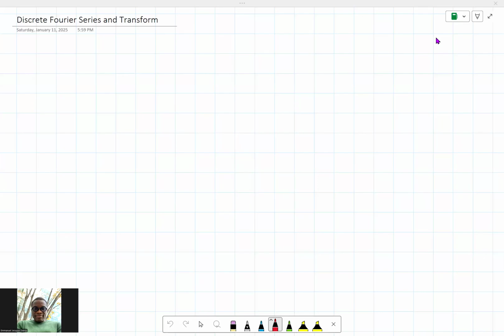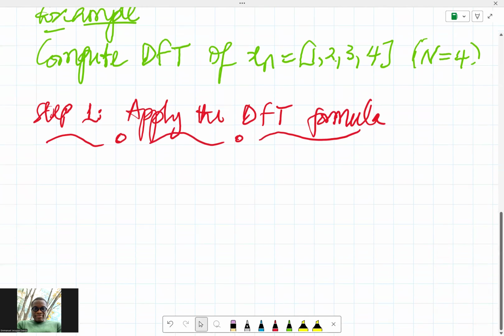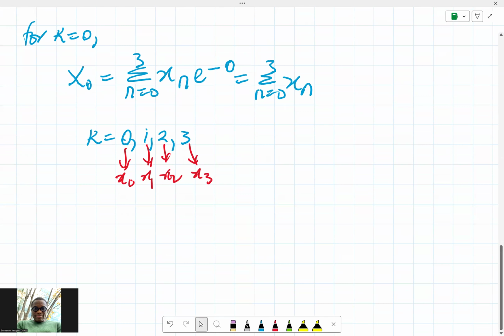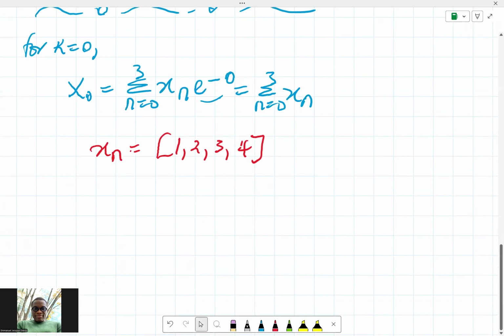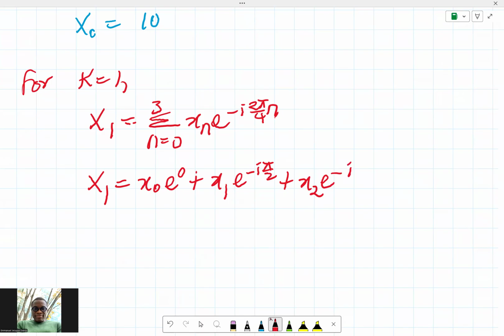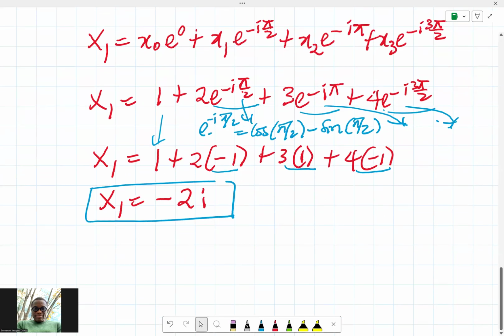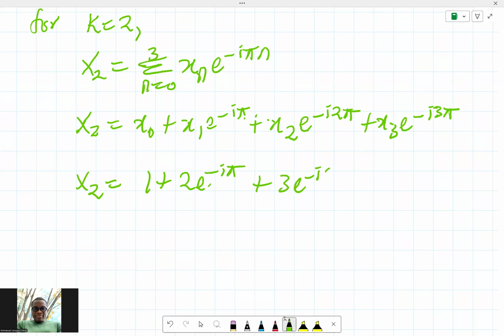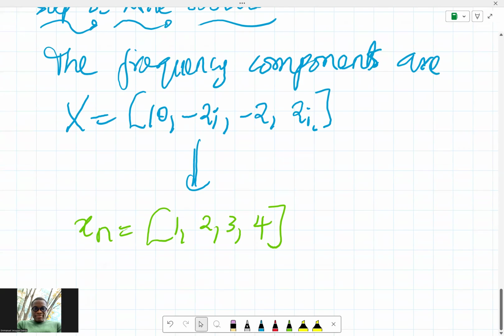8. Discrete Fourier Series and Transform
In this lesson, we discuss the Discrete Fourier Transform (DFT) and its relation to the Discrete Fourier Series (DFS), essential for analyzing discrete signals in digital systems.

We cover how the DFT is computed and its applications in digital signal processing (DSP).

With the Fast Fourier Transform (FFT) algorithm, computing the DFT becomes efficient, making it widely used in fields such as audio processing, telecommunications, and data compression.

Learn how to analyze sampled signals and transform them into the frequency domain.